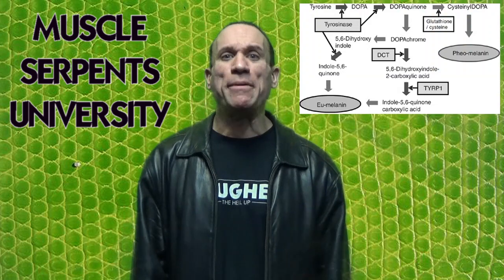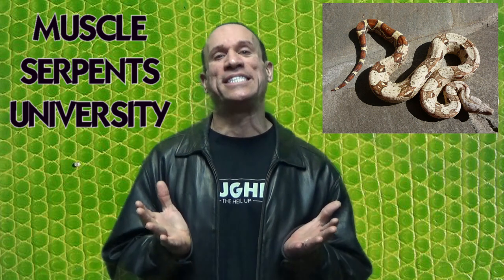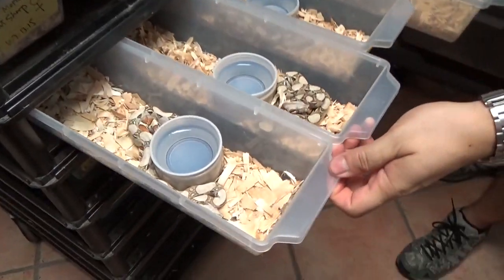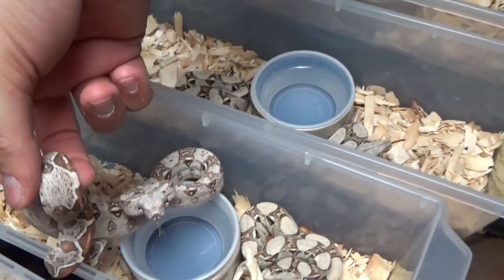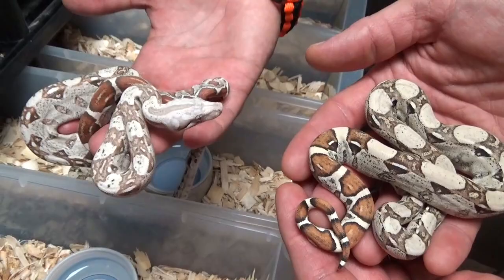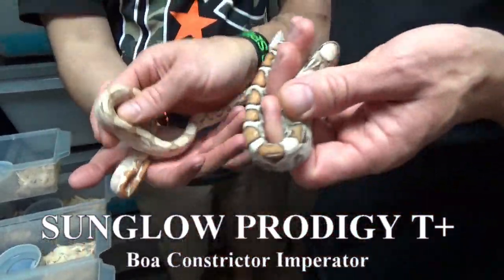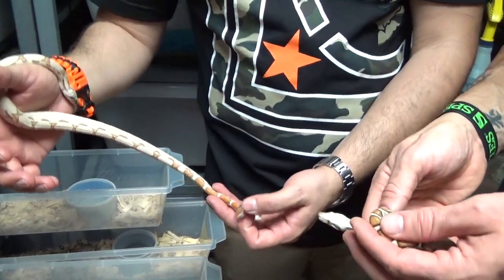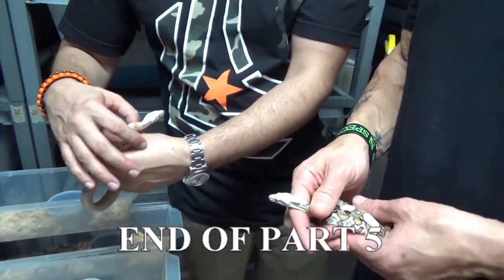Caramel T+ Albino Boa Constrictor Debate- Perfect Predators- Part 5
Dave Palumbo continues his educational tour of Manny Frade's Perfect Predators facility where they discuss the 3 lines of T+ (caramel) Albino boa constrictor.  Is there a difference between the VPI T+, Prodigy Caramel or Boa Woman Caramel ?